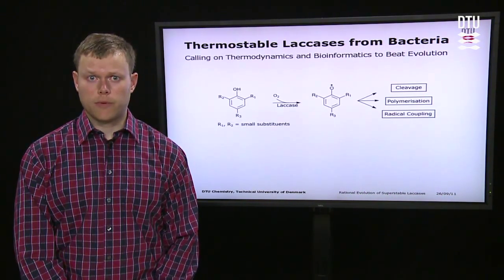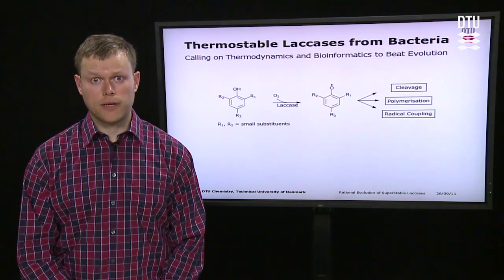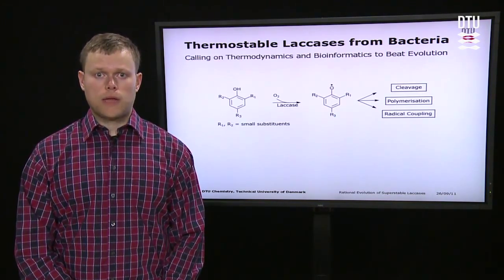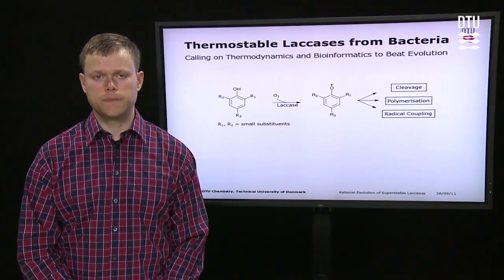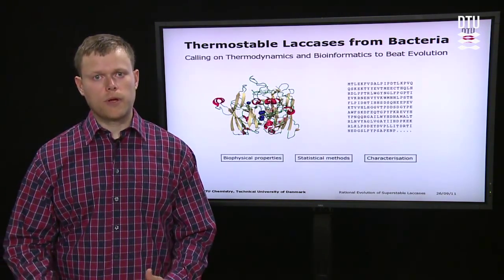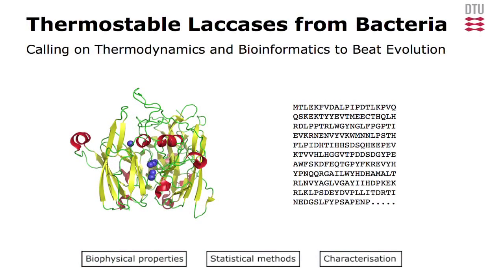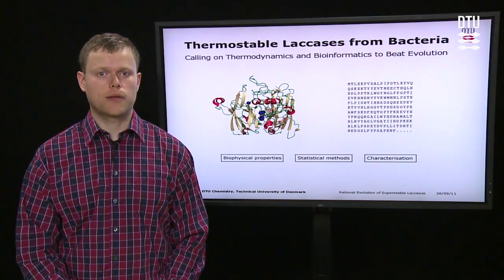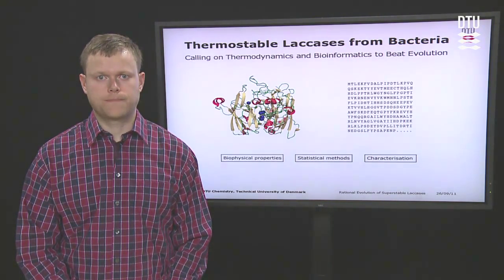Thermostable Laccases from Bacteria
Søren Brander presents his PhD project